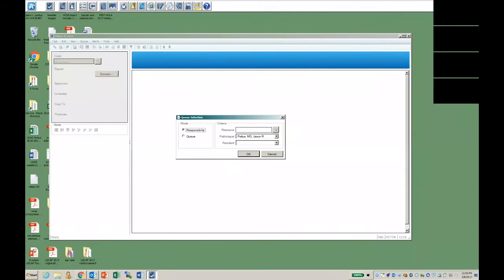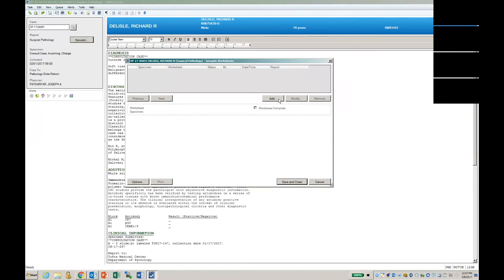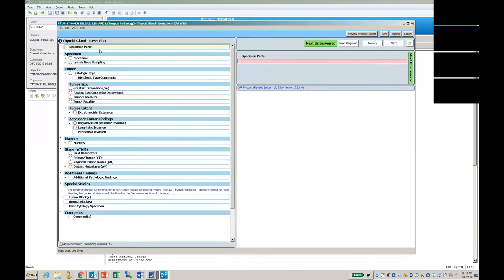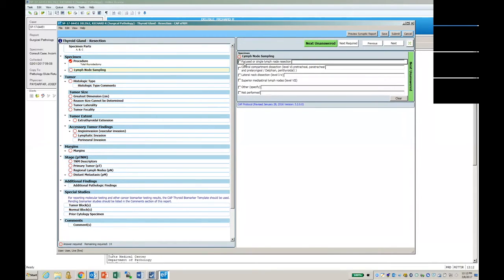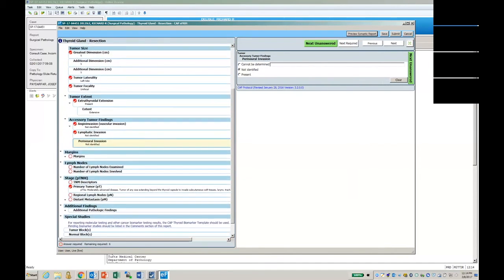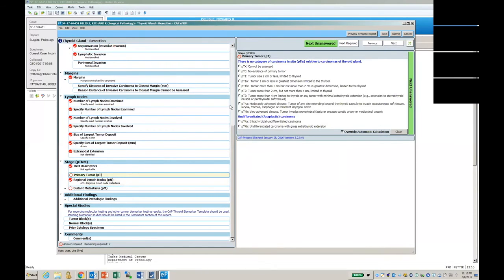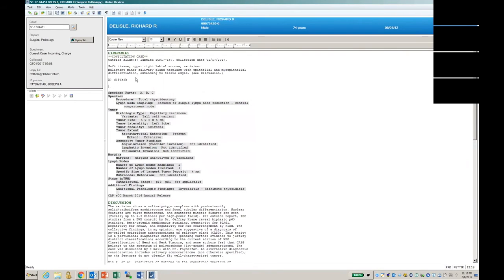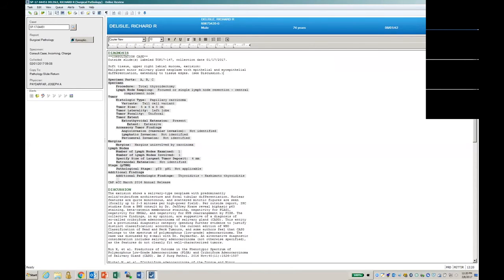Zoom 0 1